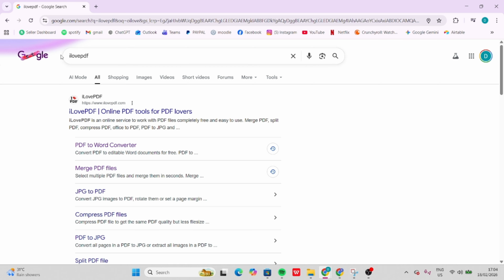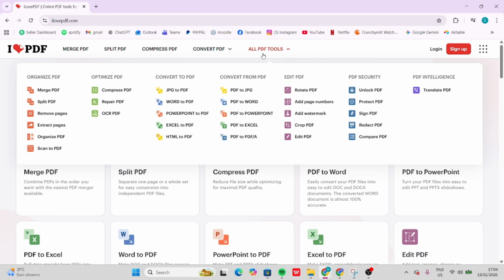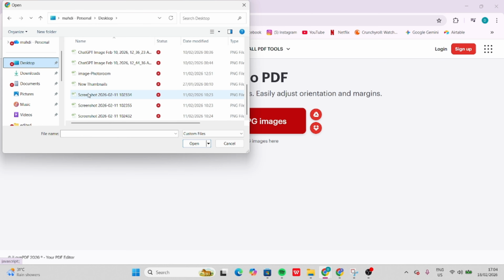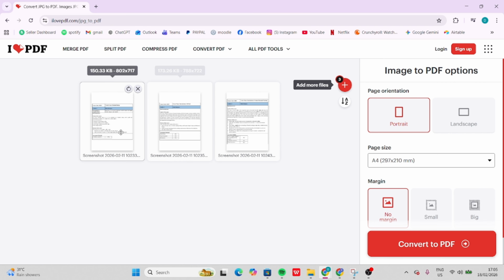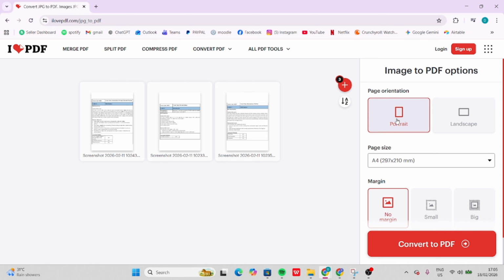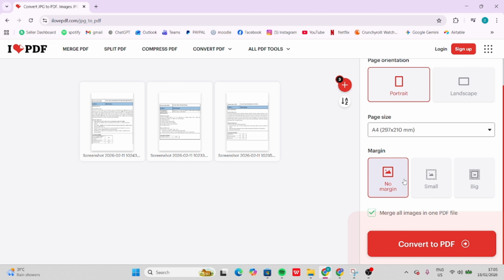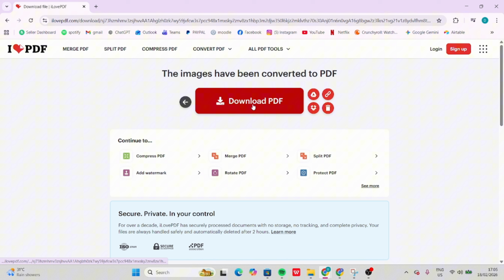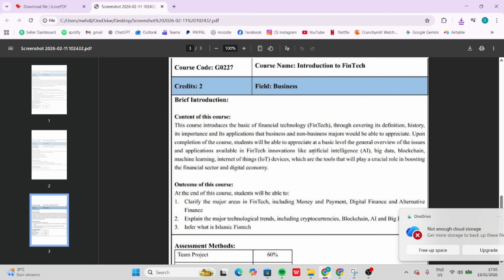How to Convert Multiple Images to PDF Easily 2026 (Quick & Easy)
Hey there, in this tutorial, I’ll show you step by step how to convert multiple images into a single PDF file quickly and easily using the best method in 2026.